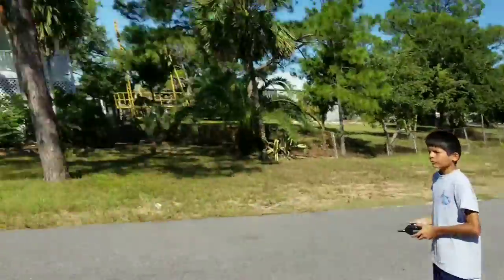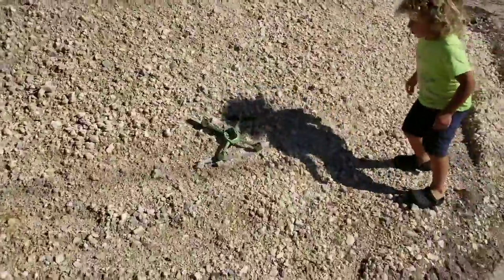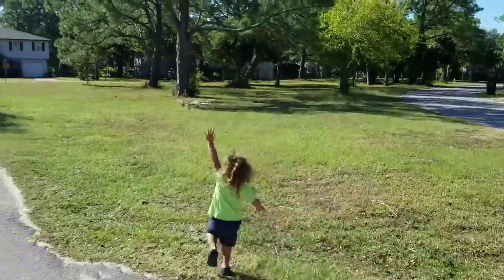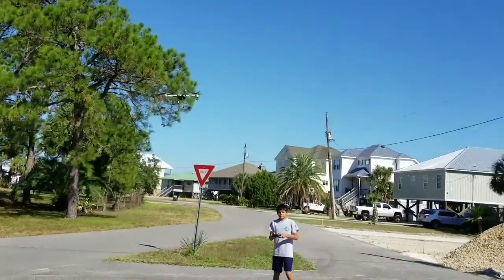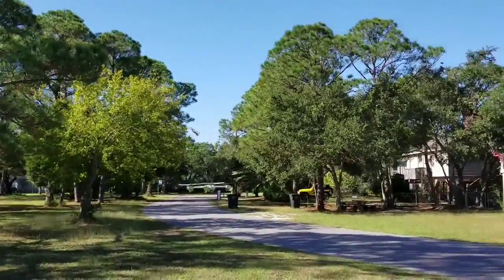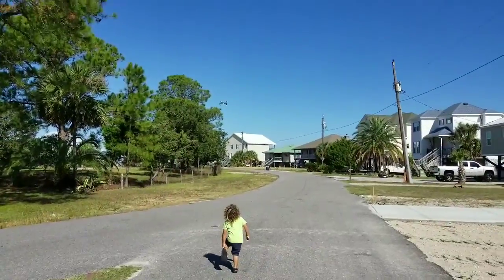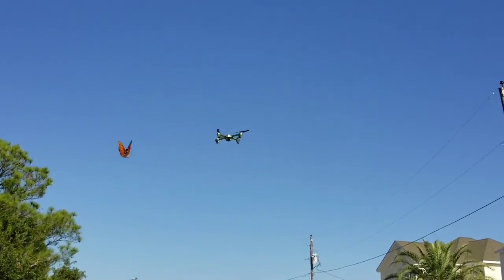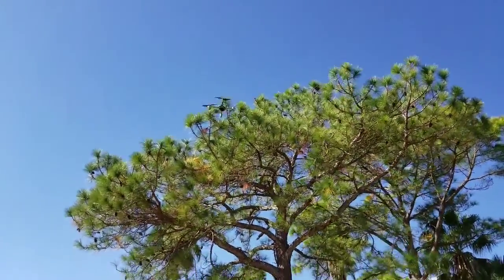Official Drone Test #1. Beautiful Butterfly Flies Across at 2:25. Have a Great Day!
A quick trial run on our 1st Drone. Let's see how it goes. Wish Christopher luck!